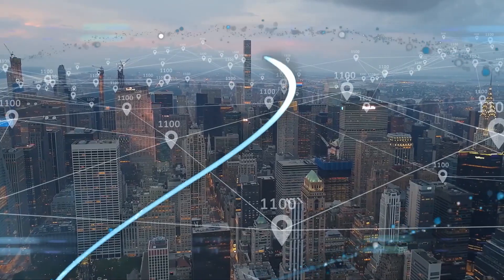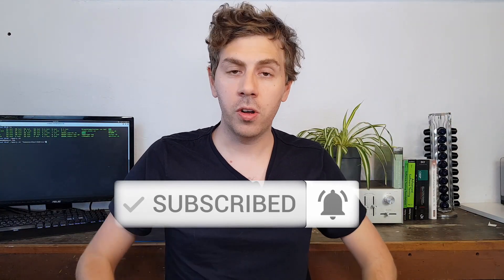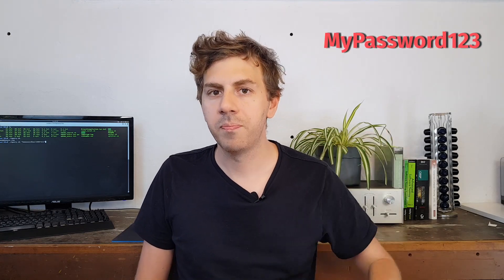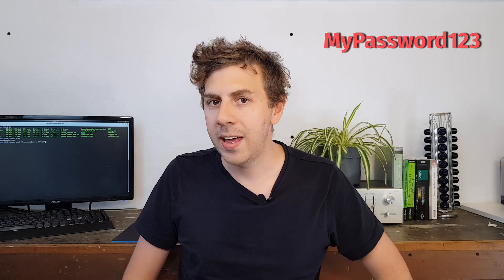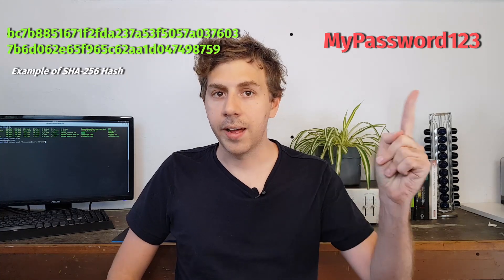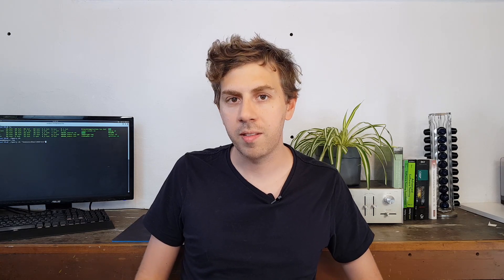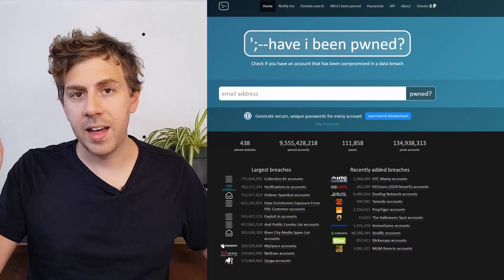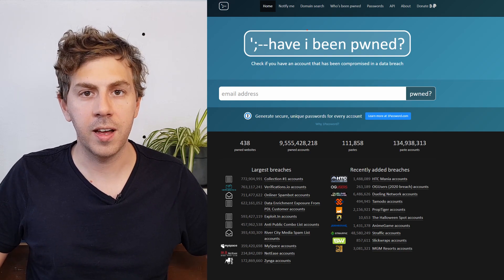How Your Passwords Were Stolen And Why You Were Hacked!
Do you think you're online security is safe? Maybe it's worth taking a second guess. This video will show how your passwords have been stolen EVEN when you follow the BEST security practices!

Check if you're password has been compromised by entering your email